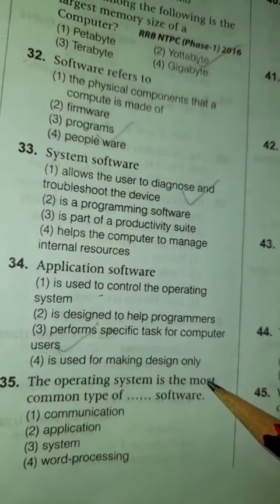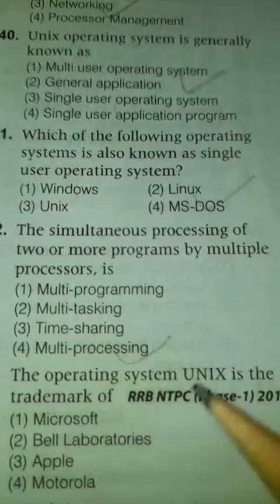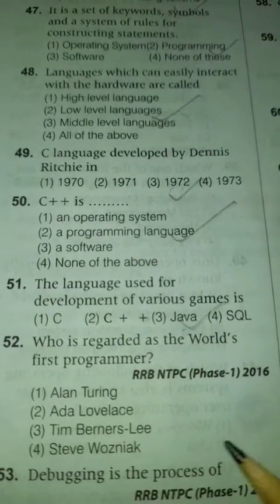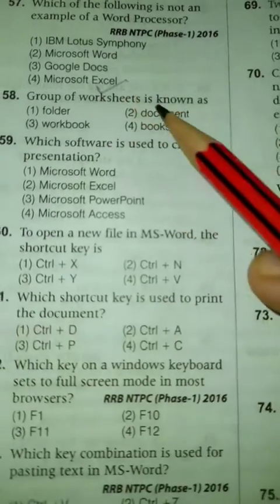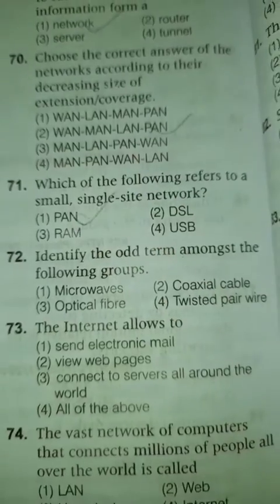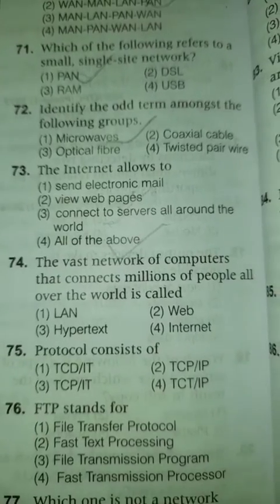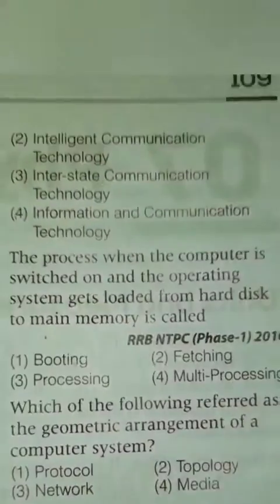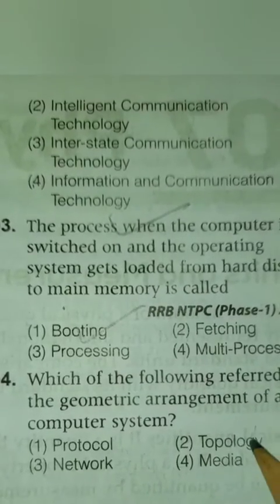POLYMATHY Practice computer exercise for rrbntpc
Hello friends
Strengthen your knowledge with POLYMATHY.
Daily learn or revision gk questions..